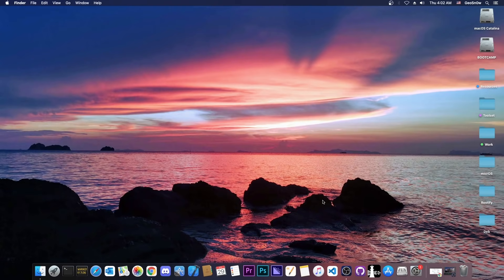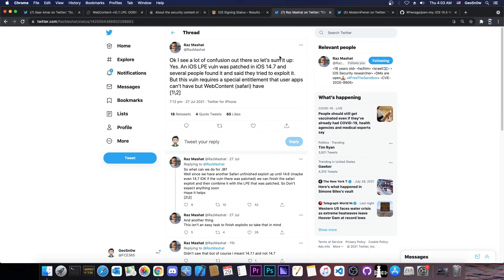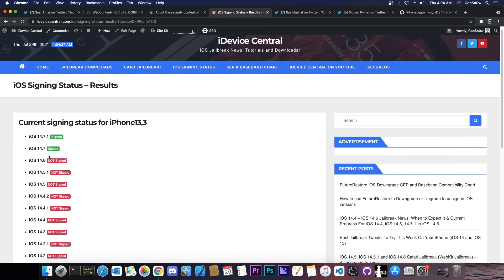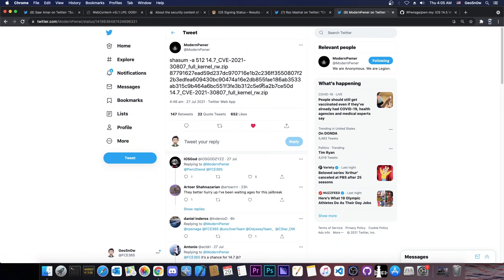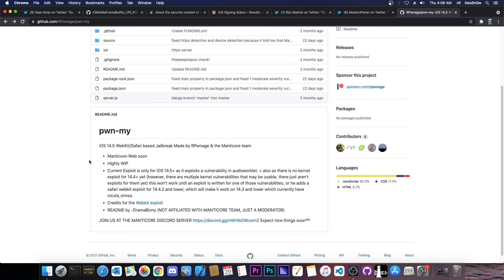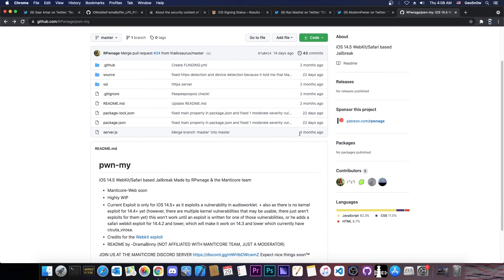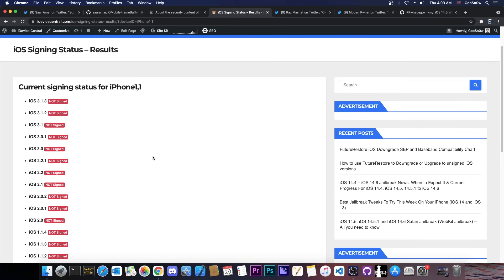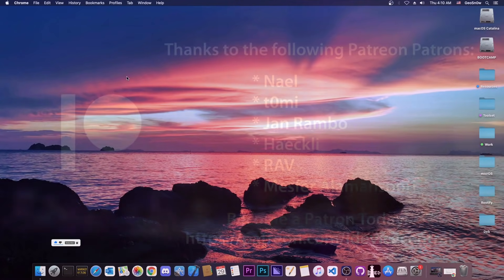iOS 14.6 / 14.5.1 / 14.5 A12+ JAILBREAK Update: Clarifications About The New Vuln + Safari Jailbreak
Following yesterday's video about the new jailbreak vulnerability released by security researcher Saar Amar, we've got some new clarifications and information, so in today's video, we're discussing further the vulnerability patched in iOS 14.7.1. The vulnerability is usable for jailbreak purposes on all devices. We have some important jailbreak info to discuss particularly PwnMy Safari Jailbreak.

This vulnerability requires a specific entitlement to be present according to security researcher Raz Mashat, and that entitlement is present in Safari. As such, while this vulnerability turned out to not be useful as it is for Unc0ver Jailbreak or for Taurine Jailbreak, it is very useful for PwnMy which is a Safari-based jailbreak tool developed by the Manticore Team.

~ GeoSn0w